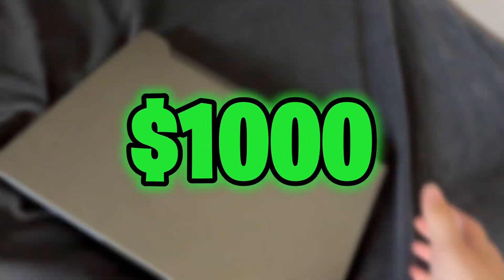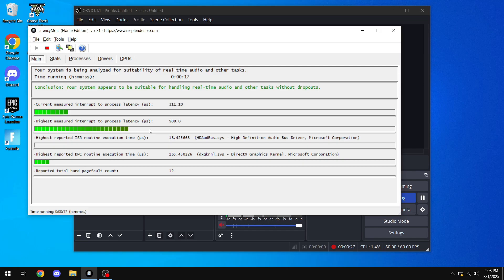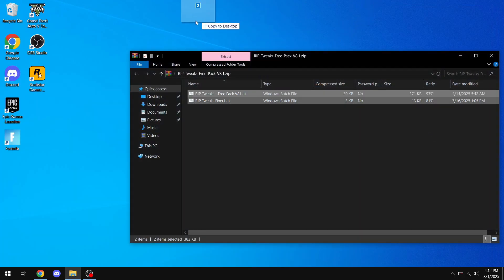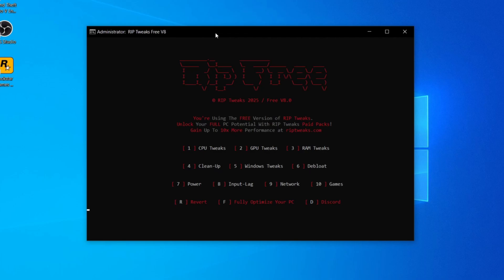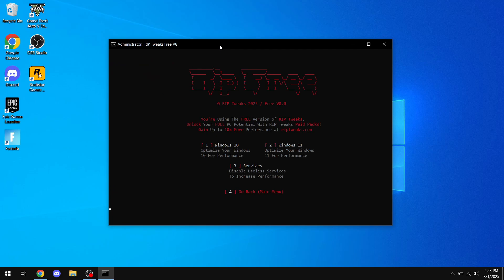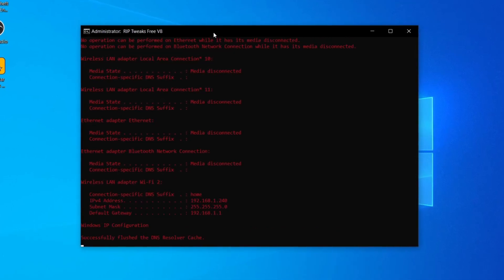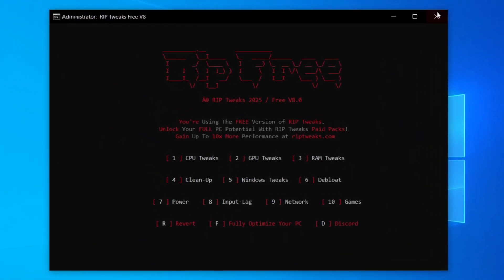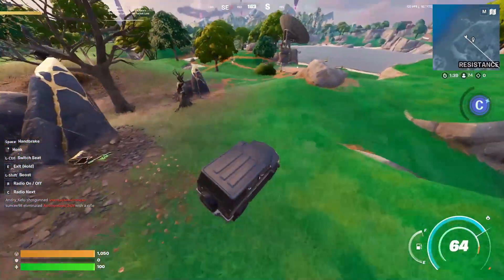I Removed My $1000 Laptop's INPUT LAG for FREE